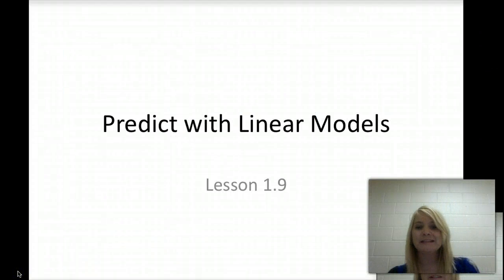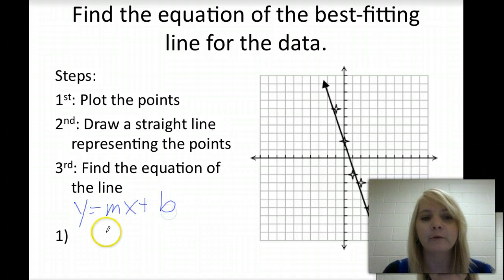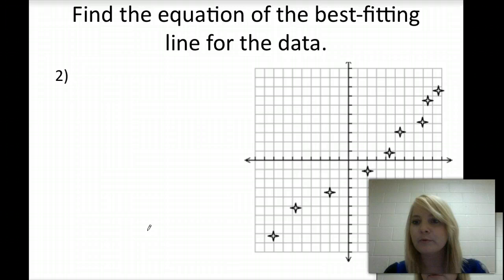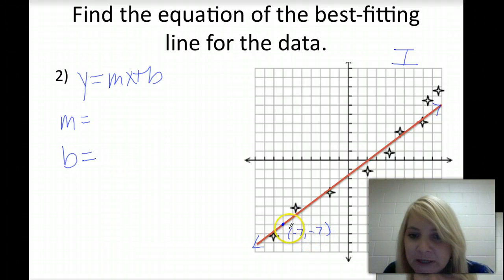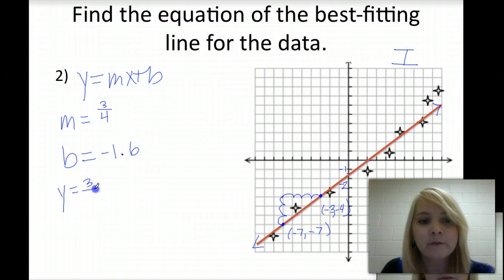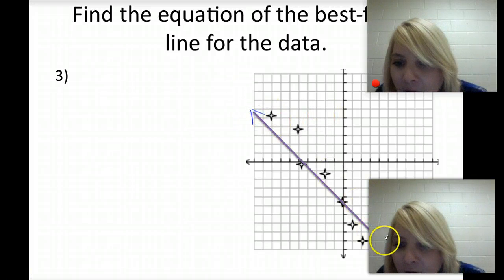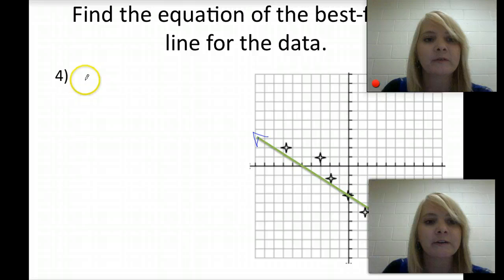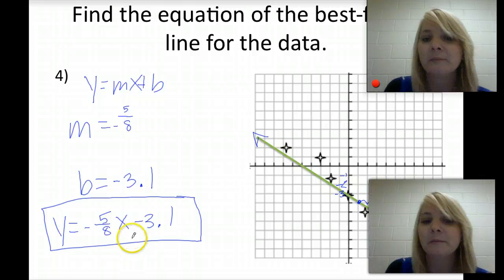1.9 - Predict with Linear Models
CCGPS